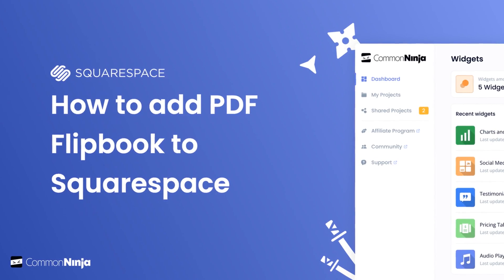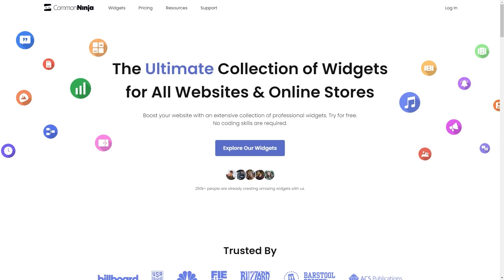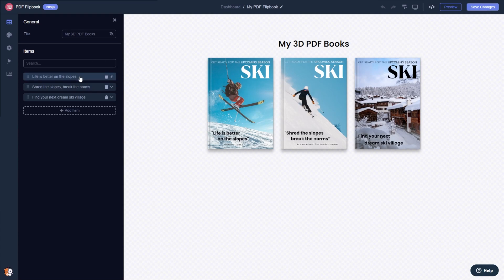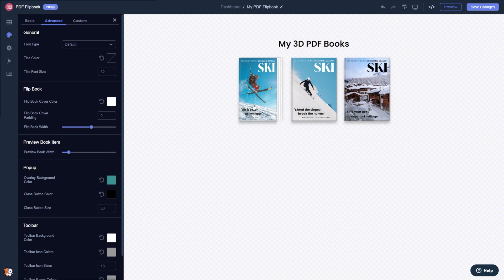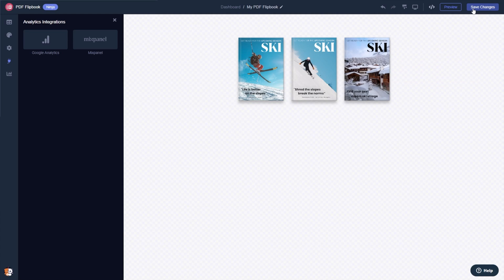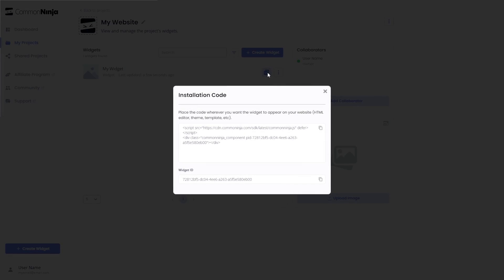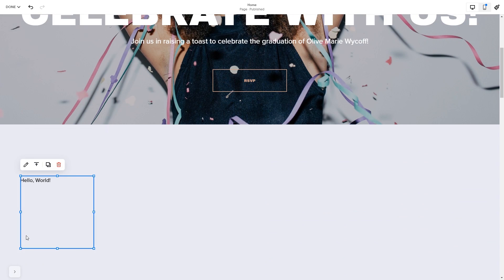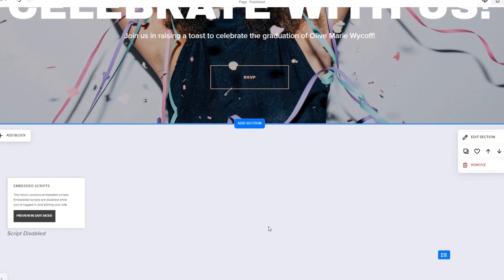How to add a PDF Flipbook to Squarespace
Common Ninja's PDF Flipbook widget is a user-friendly tool that allows you to showcase your PDFs in a flipbook format directly on your website. This interactive format is a great way to engage your audience and present your content in a visually appealing way. The widget is fully customizable and mobile-friendly, ensuring a seamless experience for your visitors on any device.

Video Timeline
00:00 About the PDF Flipbook widget
00:30 Creating a PDF Flipbook
00:44 Editing the PDF Flipbook
02:15 Adding the PDF Flipbook to Squarespace

The PDF Flipbook widget for Squarespace has a wide variety of customizable features, including:
- Customizable Cover Image for Faster Loading
- Interactive Toolbar for Enhanced Navigation
- User-Friendly